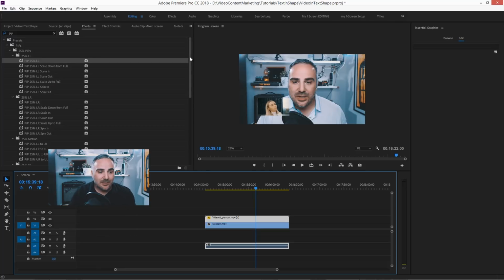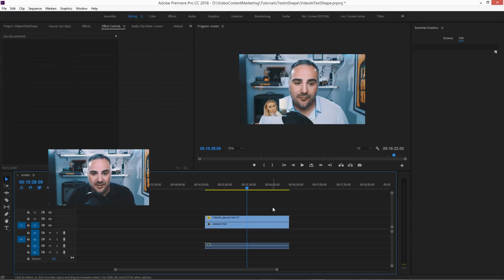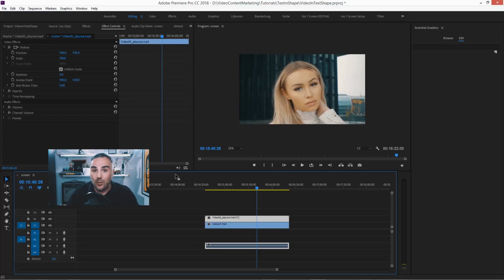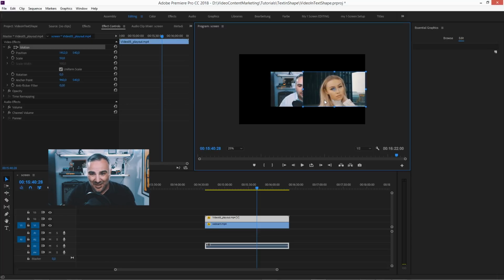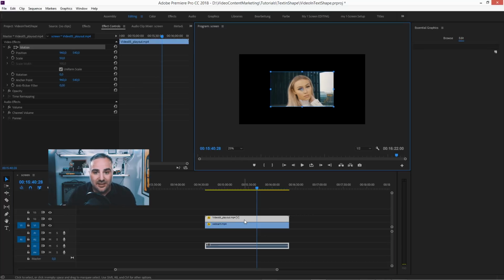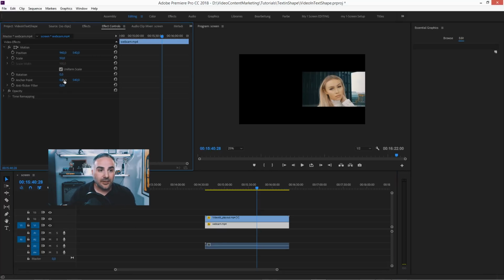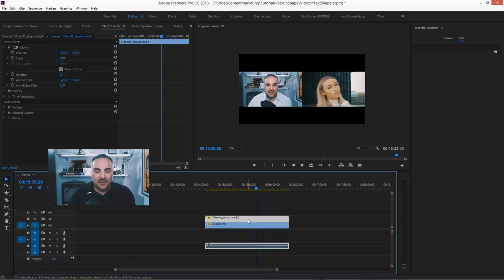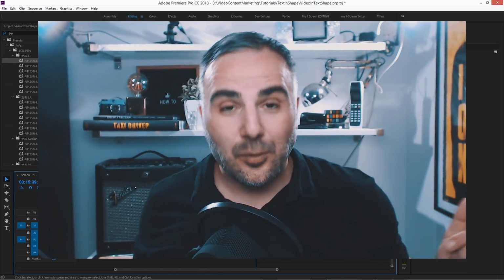How To Do Picture In Picture in Adobe Premiere Pro CC 2018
How To Do Picture In Picture in Adobe Premiere Pro CC 2018, that's a question I get a lot from beginners.

There are actually a couple of presets built in. Just search for "pip" in the effects panel instead of picture-in-picture.

You will see a whole list of presets with 25% scale. some of them are even animated.

to do that manually that's actually very easy as well. I will also show you how to do a side-by-side, for instance for a video.

As far as I know there is no way to actually align clips to the canvas. If you know a way around this please let me know in the canvas. I just do it the old fashioned way. Just set the anchor point to the width of the video and then set the position to the same value.
For the left video just set both to zero. And you're all set, you've got your perfect side by side video.

Gear I used for this video:

►voice over